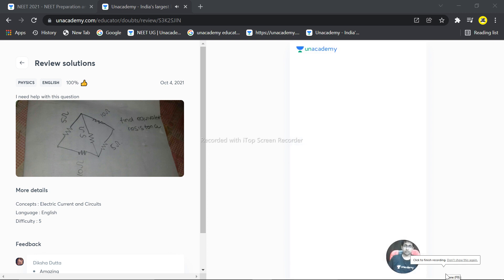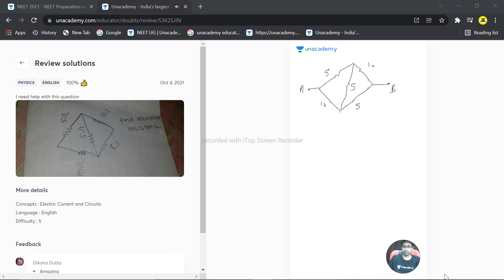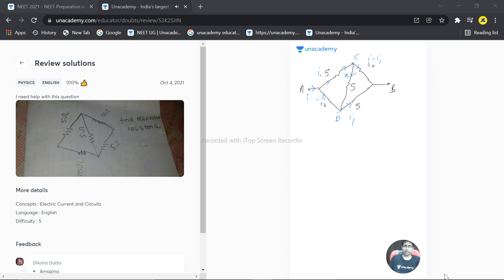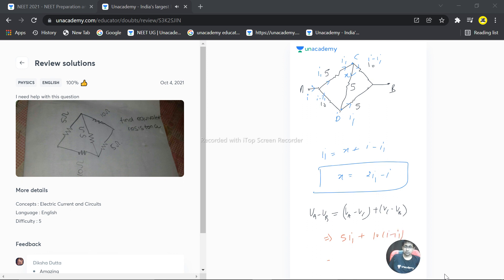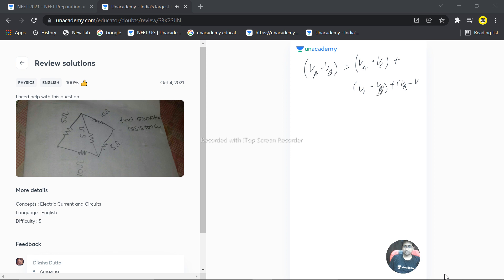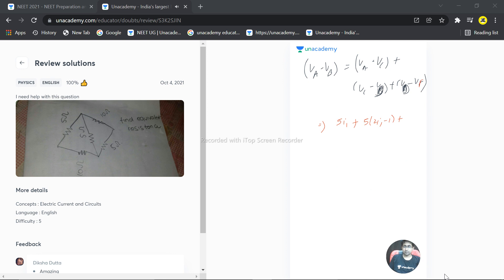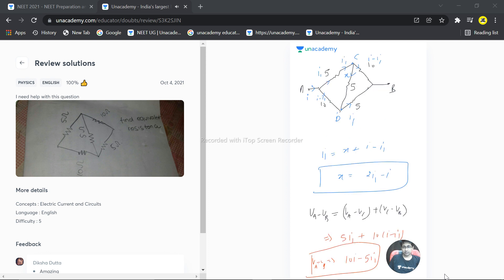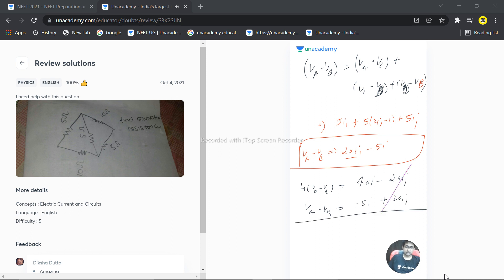Find equivalent resistance ?